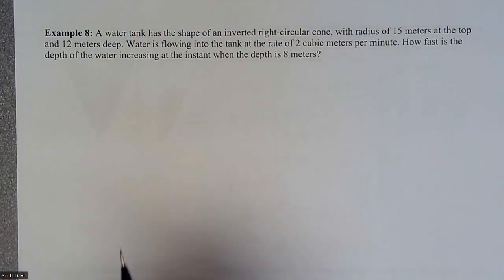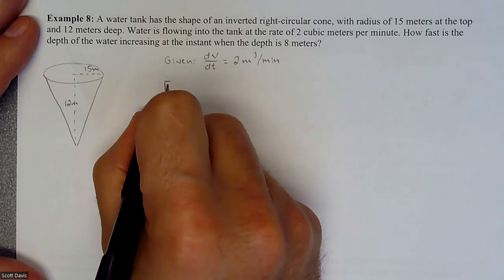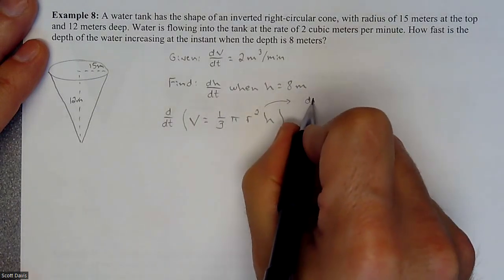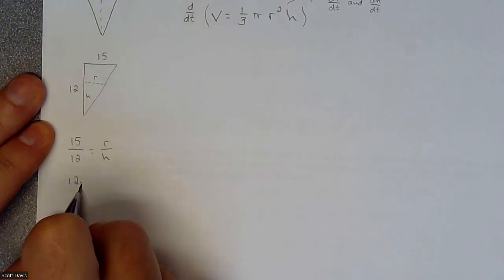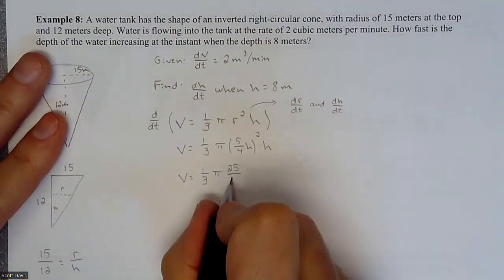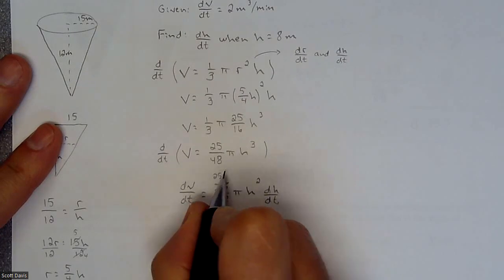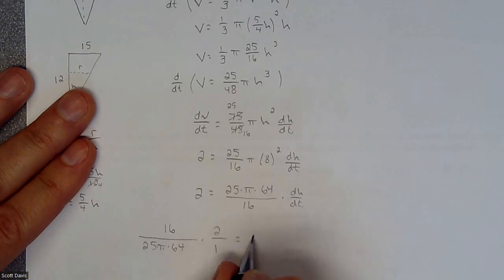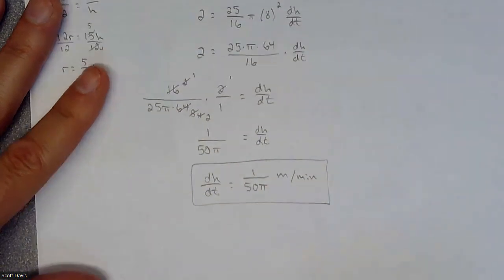Calc 1/AB - Related Rate – Water Tank Filling Up (Cone)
Calculus AB and Calculus 1 - Solving a related rates problem that involves a cone.